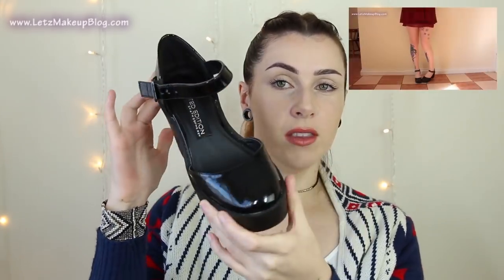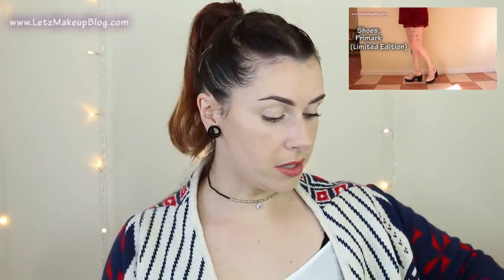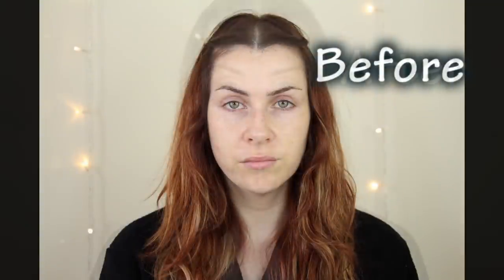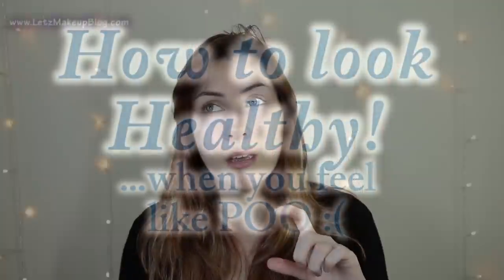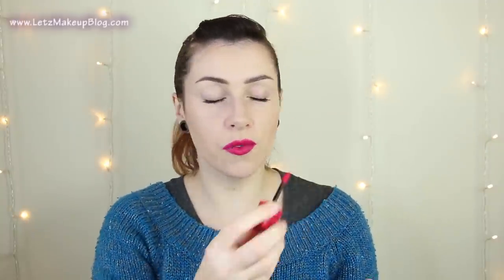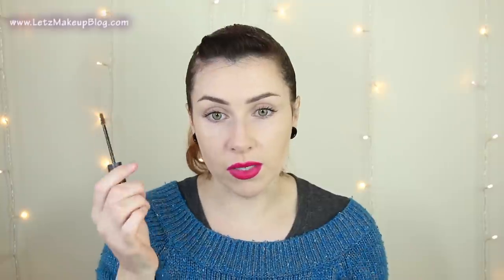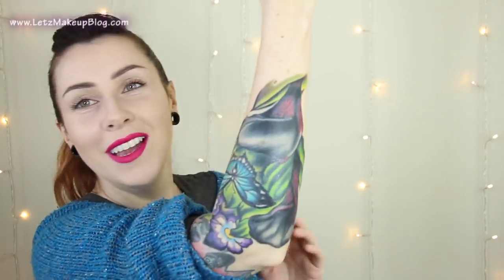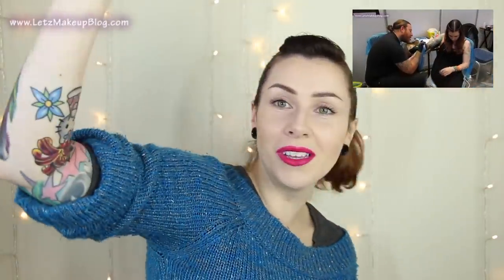September FAVOURITES | LetzMakeup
My favourite Makeup & Beauty Products from last month as well as a few random things including fashion, tattoos and books!

STUFF MENTIONED;

Essence ‘All About Matt’ Oil Absorbing Sheets
Tweezerman Eyelash Curlers
Estee Lauder ‘Double Wear Stay in Place Flawless’ Concealer | ‘Warm Light’
Rimmel ‘Apocalips Matte Lip Velvet’ |’ Atomic Rose’
‘The Inspecter McLean Mysteries’ by James Oswald
Penney’s Limited Edition Mary Jane Shoes

Vichy ‘Aqualia Thermal Dynamic Hydration Serum’
Makeup Atelier Paris ‘AirBrush HD Foundation’
My New Tattoo ^_^

Catrice ‘Nude Illusion’ Foundation | ’Nude Ivory’
No7. ‘Stay Perfect’ Superlight Foundation SPF15 | ‘Calico’
MAC ‘InExtreme Dimension Lash’ Mascara
REN ‘Resurfacing AHA Concentrate’
Bourjois ‘Rouge Edition Velvet’ LipStick | ‘Óle Flamingo’ 05
MAC ‘Prolongwear Waterproof Brow Set’ | ‘Quiet Brunette’
My Tattoo (again)

John Frieda ‘Full Repair’ Touch-up Flyaway Tamer

Personal blog…..

Non-makeup twitter .

Website (Makeup) .

Camera I film with:
Canon EOS 700D (Rebel T5i) :

(Affliate links)

Siobhán.
xx